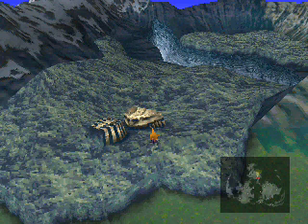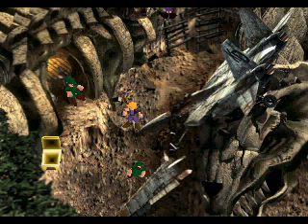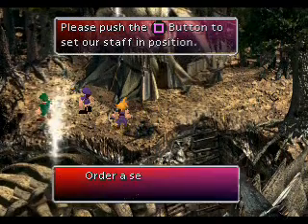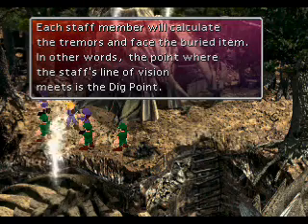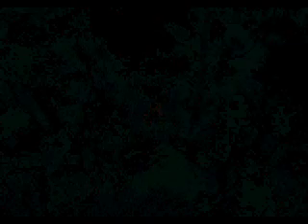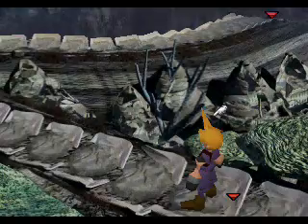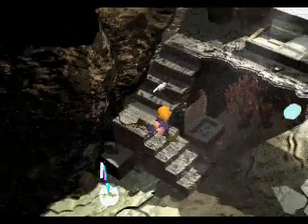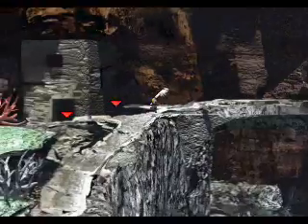Let's Play Final Fantasy VII Part 77! Using Camstudio!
Should I keep it?